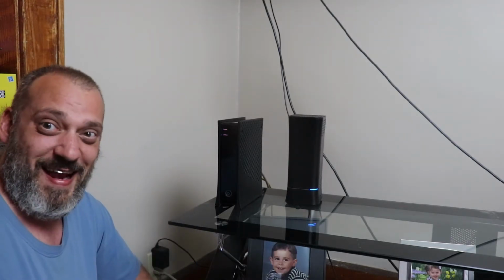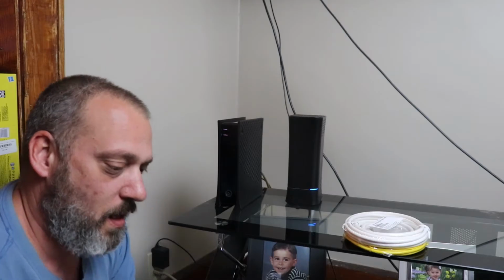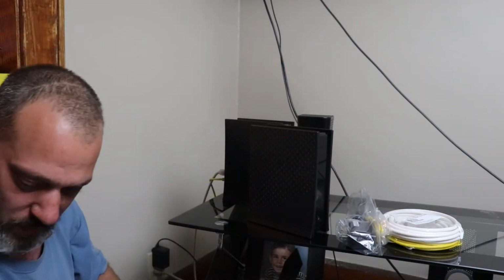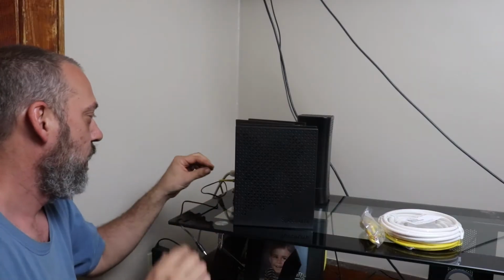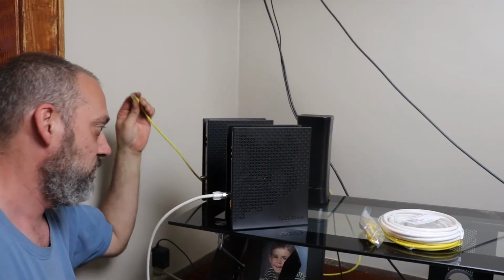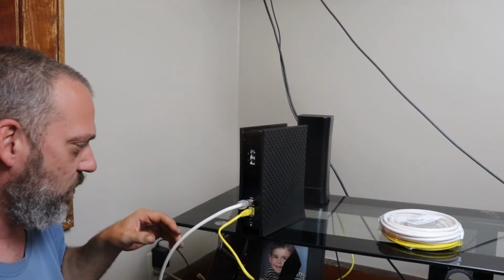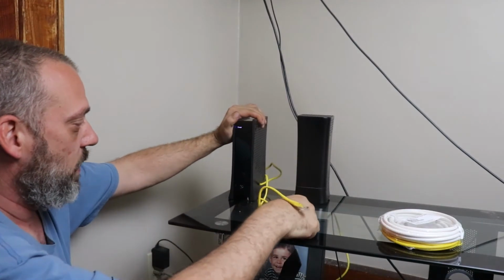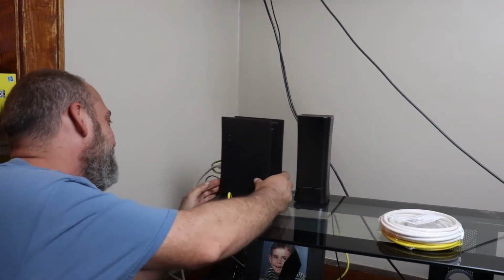How to swap out your Spectrum Modem and Router